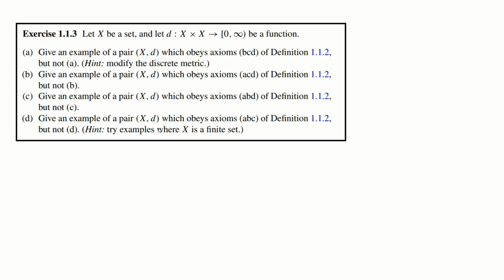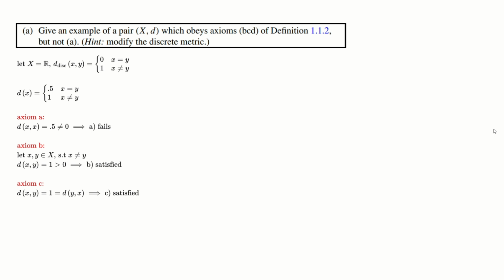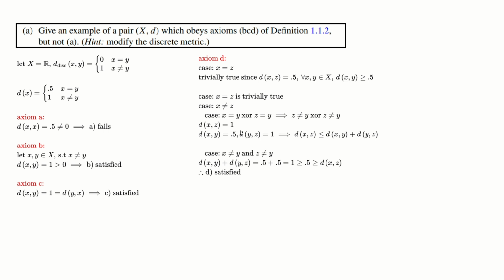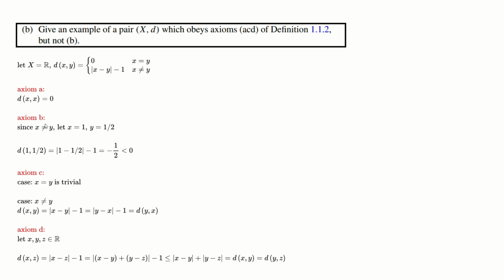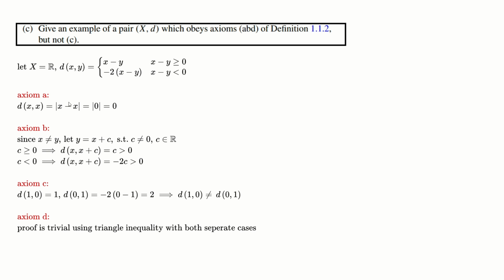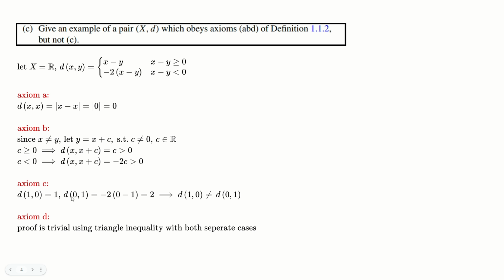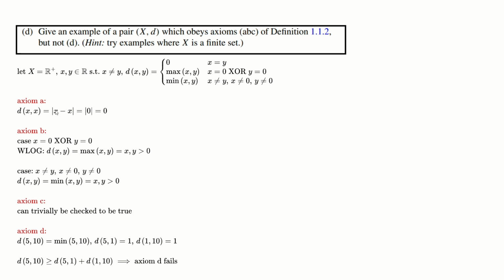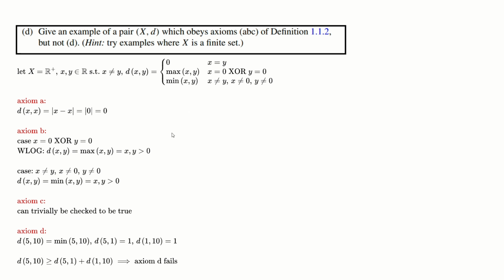Analysis II: Exercise 1.1.3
Let X be a set, and let d : X × X → [0,∞) be a function.

(a) Give an example of a pair (X, d) which obeys axioms (bcd) of Definition 1.1.2, but not (a). (Hint: modify the discrete metric.)
(b) Give an example of a pair (X, d) which obeys axioms (acd) of Definition 1.1.2, but not (b).
(c) Give an example of a pair (X, d) which obeys axioms (abd) of Definition 1.1.2, but not (c).
(d) Give an example of a pair (X, d) which obeys axioms (abc) of Definition 1.1.2, but not (d). (Hint: try examples where X is a finite set.)